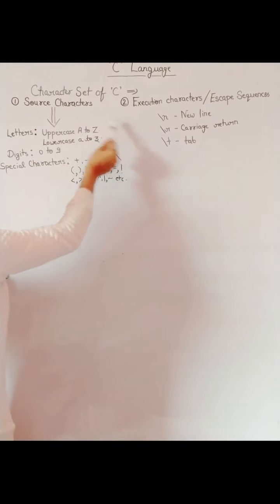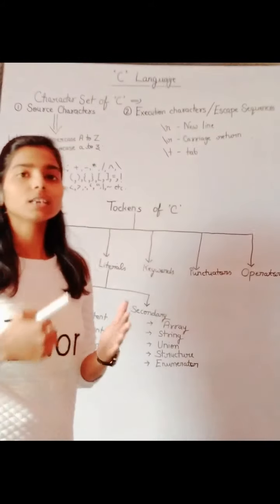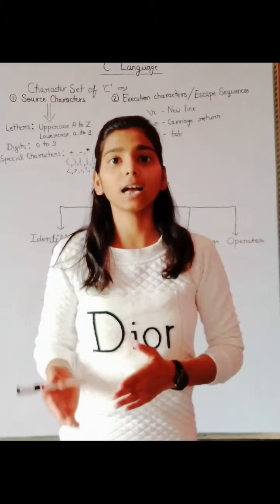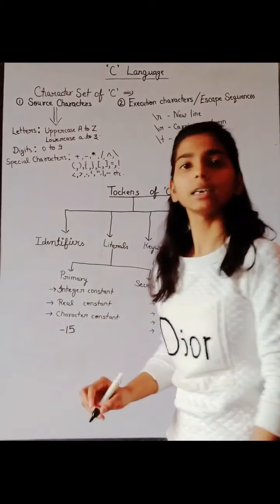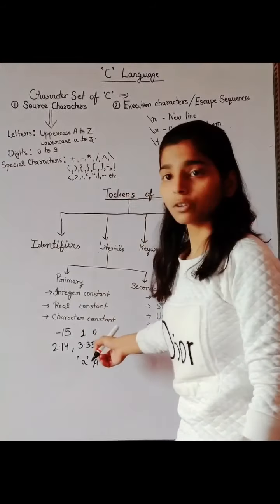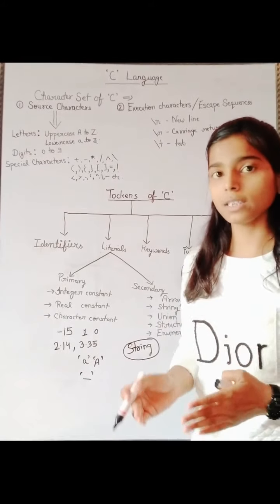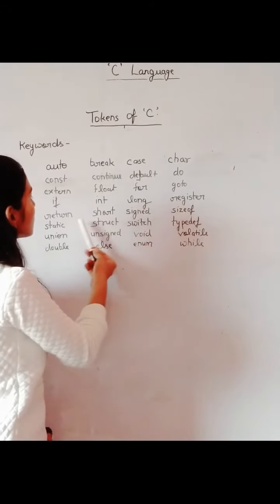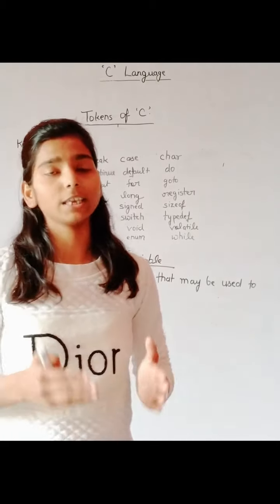Tokens of 'C' Language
Covering most important topics in a short period of time.